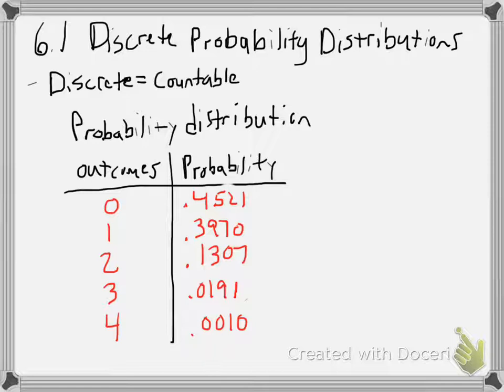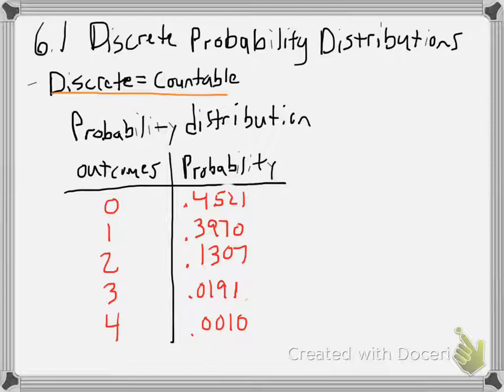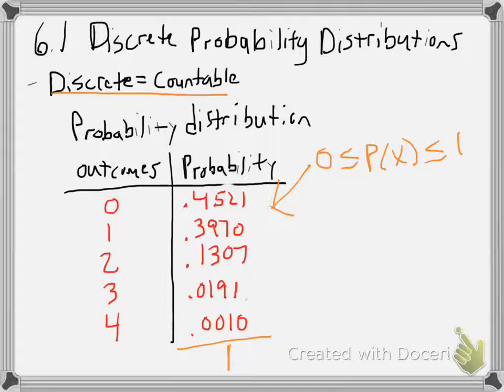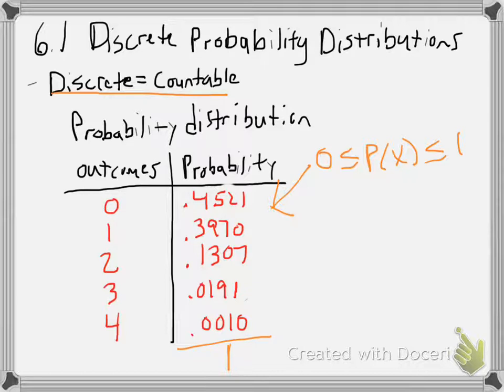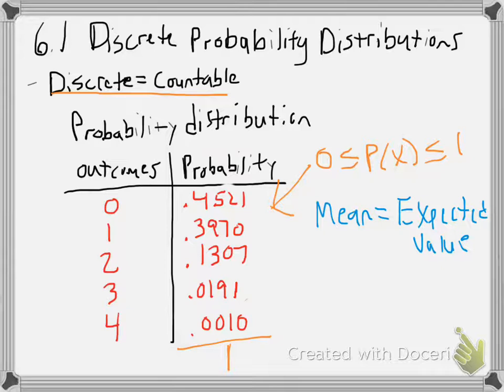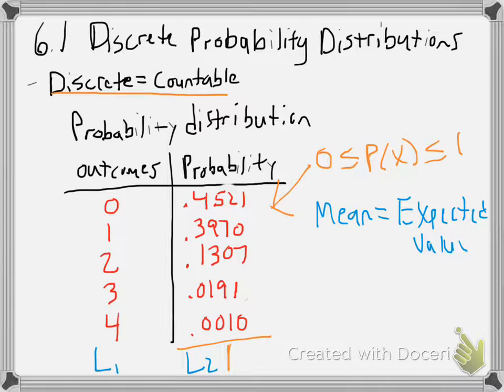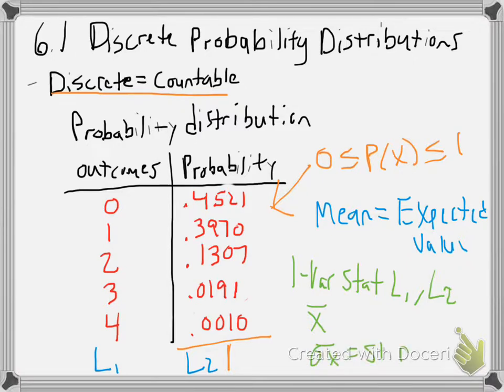6.1 Discrete Probability Distributions